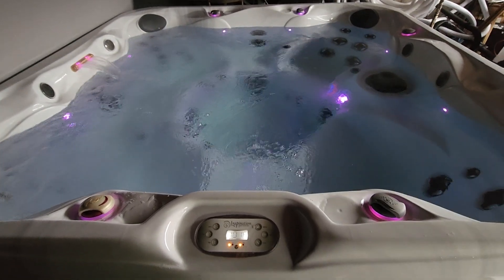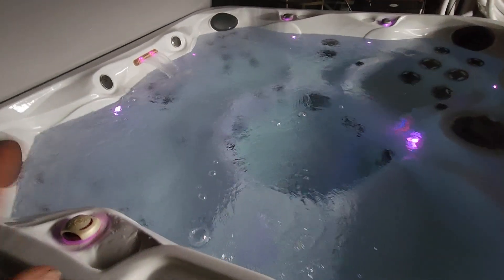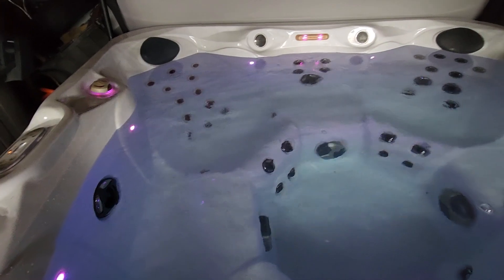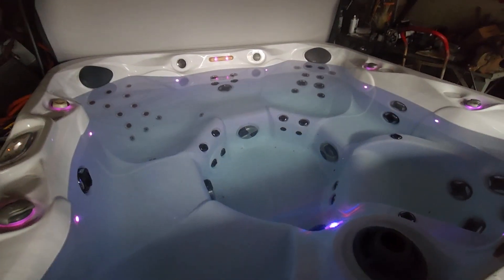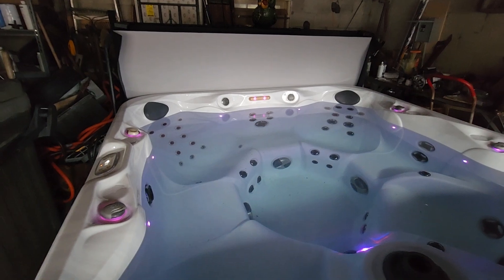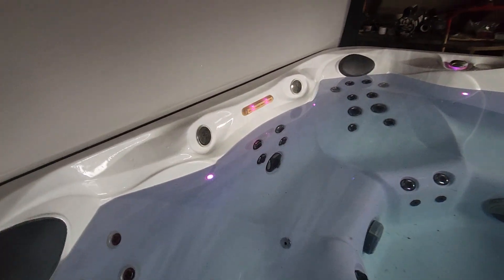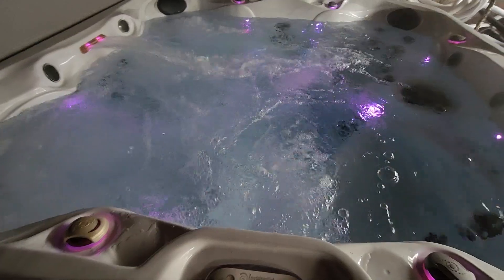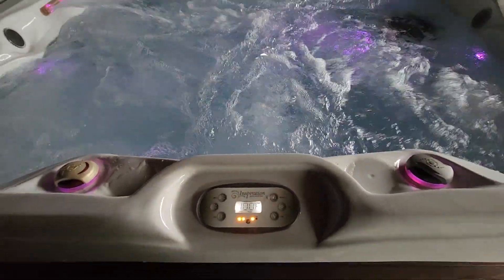Used 2018 Sunrise Spa Hot Tub by Spa Guy Dave - New Jersey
Here is a Like New 2018 Sunrise Spa ready to land in your backyard. This 7 Seater Hot Tub has everything you could want. 2 Huge Pumps, 54 Jets, Water Feature, Tons of Dramatic L.E.D Lights, and Incredible Blue Tooth Music. New Cover, New Steps, Lifter, Chemicals, Delivery and warranty too. Better hurry though, it will be gone fast.